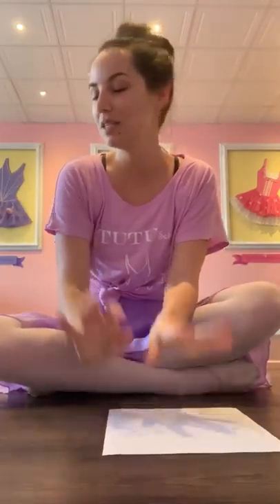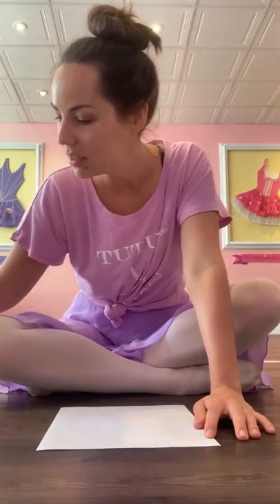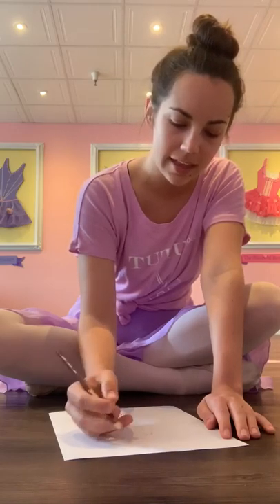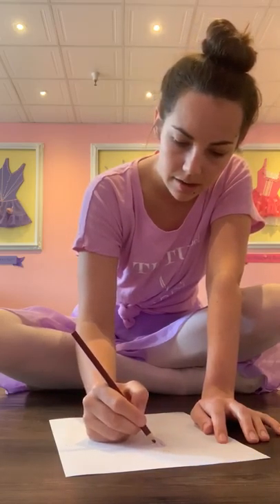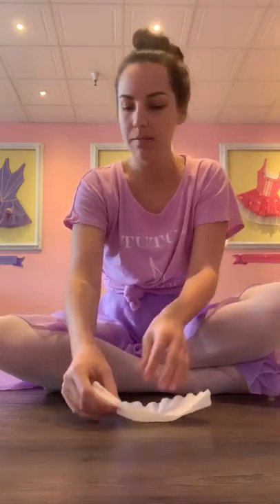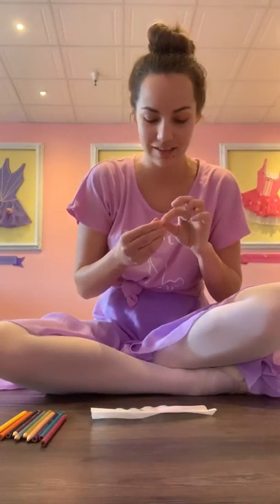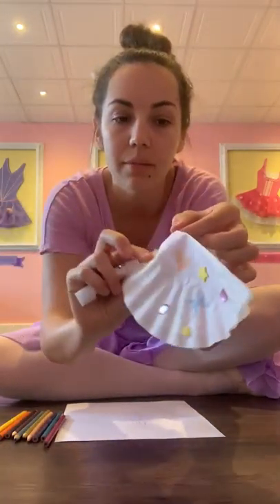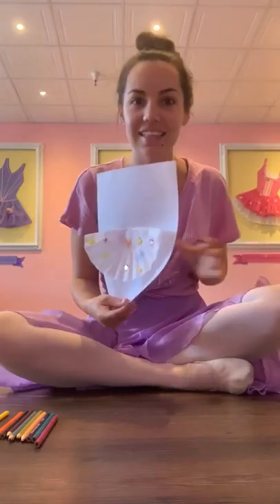Tutu Craft!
Make your own tutu craft with the wonderful Miss Frances. You'll need drawing supplies and a coffee filter!